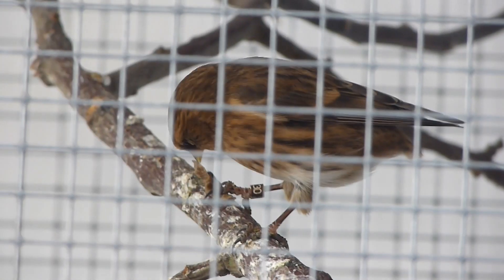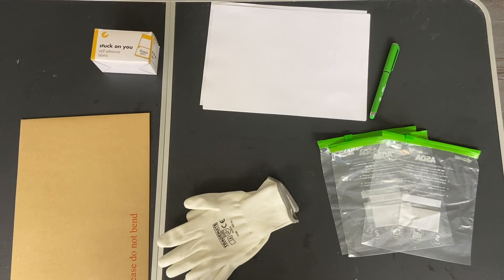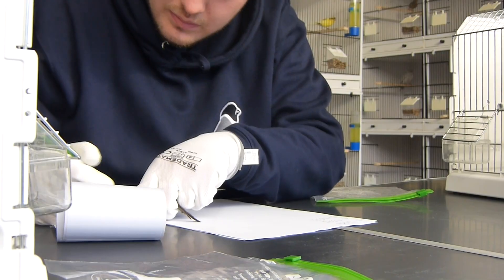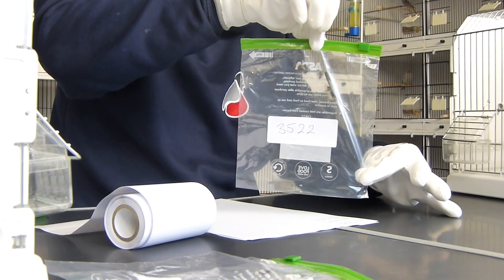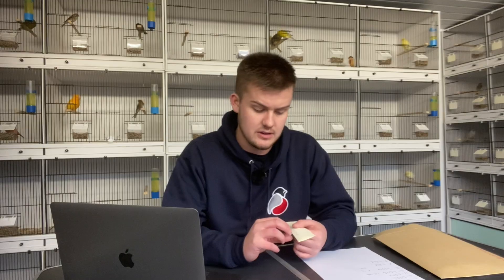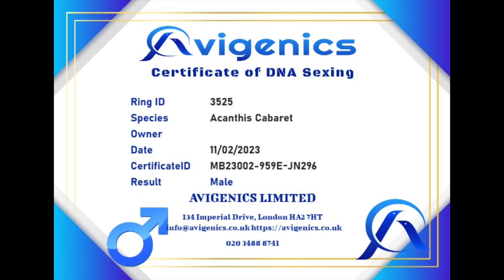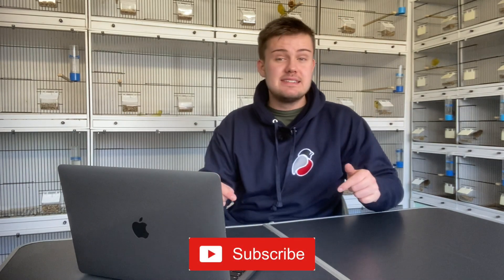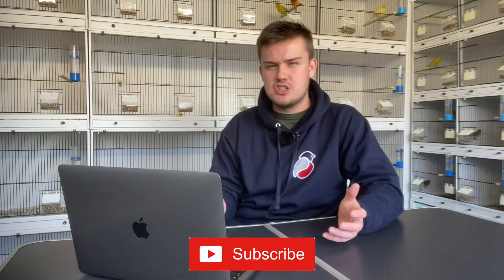How to DNA Sex Birds - HIGH Accuracy